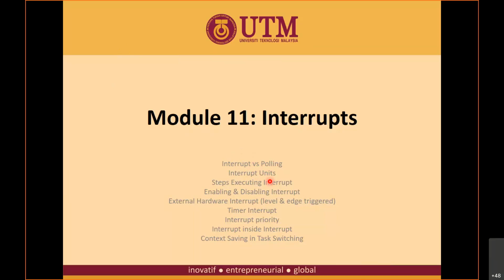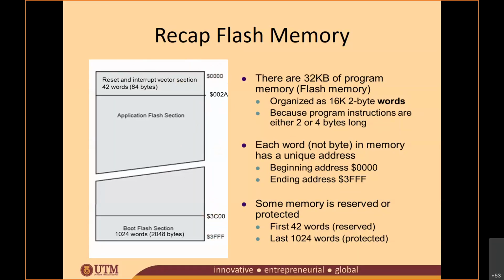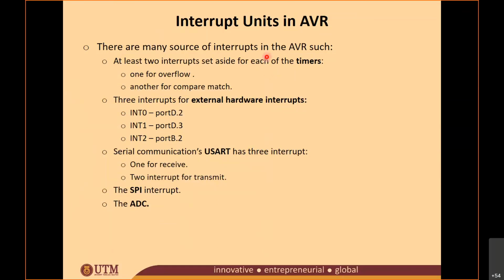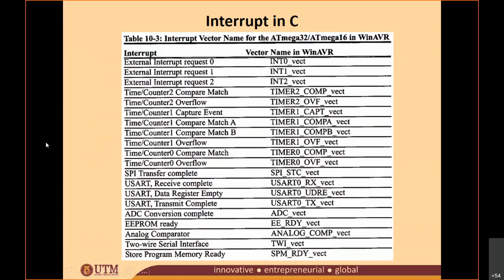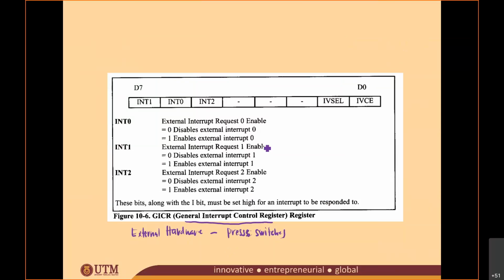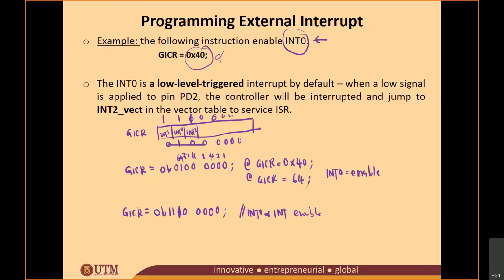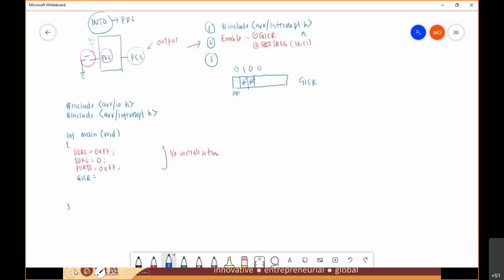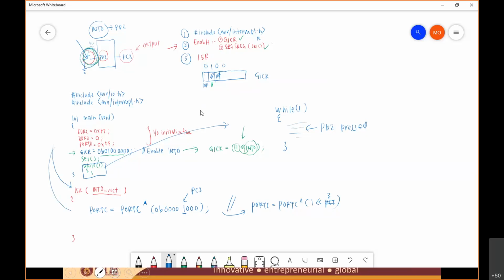SKEE 3223 - Online Class 231220 (Module 11)